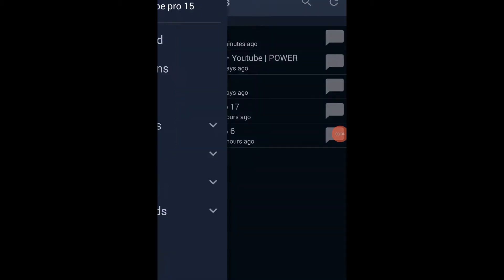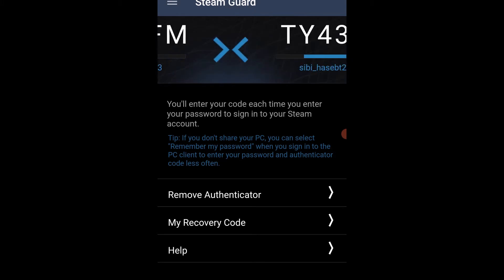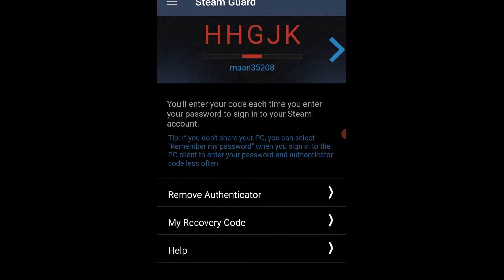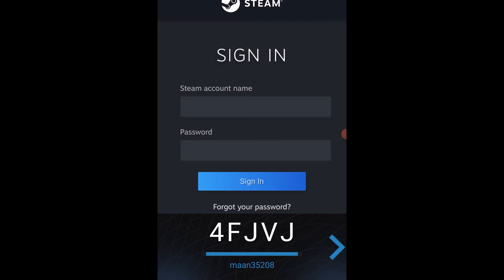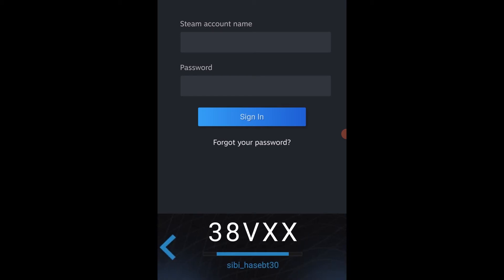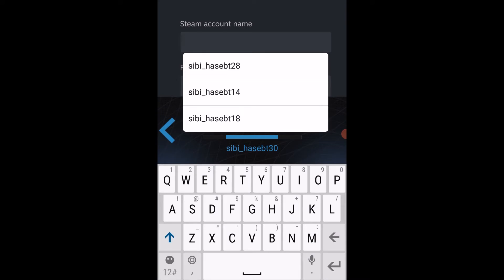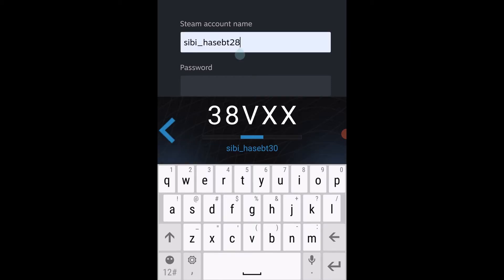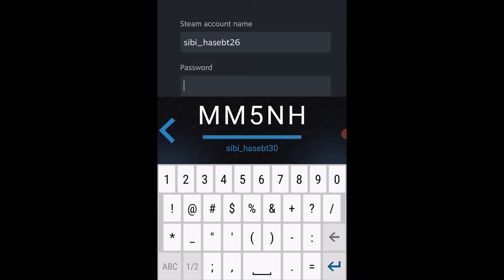How to enable Multiple Steam Guard on one Device / Transfer Steam Guard 2021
Follow the steps indicated by Red dots.

Steps for Steam Mobile guard transfer

Login in New device
no longer have access to authenticator
use this device as authenticator
Send otp to the linked number

2 days hold after transfer

Intro: (0:00)
Description: (0:05)
Steam Mobile Guard Transfer: (1:10)
Second Steam Mobile Guard Transfer: (3:10)
New Steam Guard Enable on Same device: (6:00)